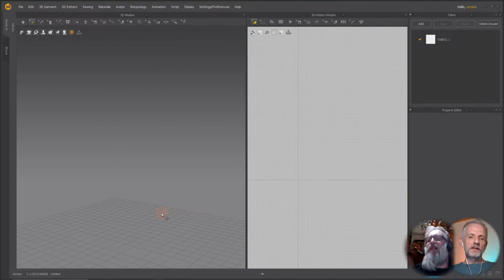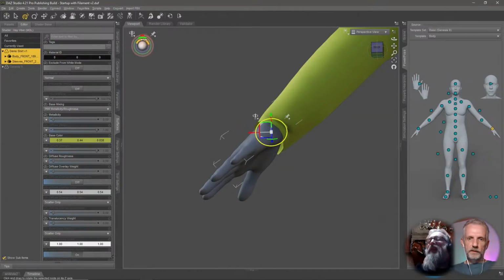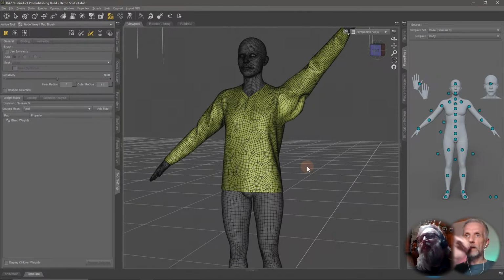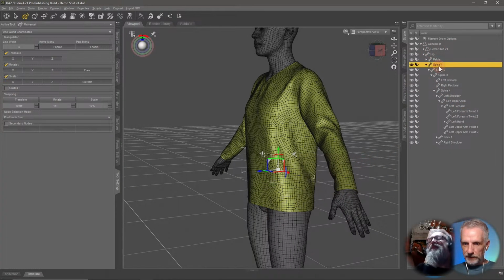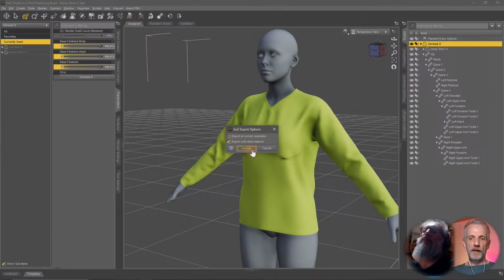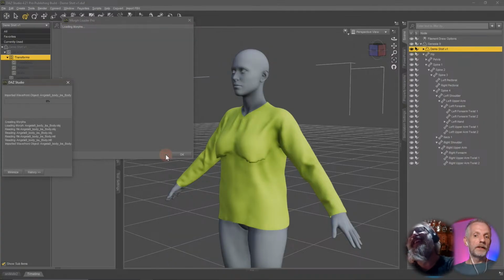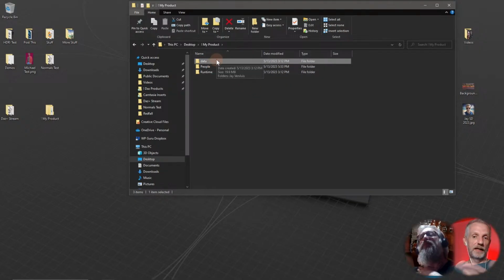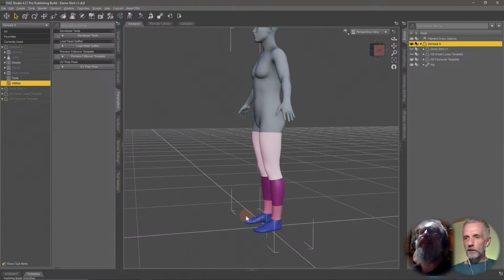Rigging Clothing for Genesis 9 in Daz Studio - Daz+ Pro Artist Series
In this Daz+ Live Stream, Jay and Fugazi1968 show you how to rig clothing items for use with the Genesis 9 figure. Learn how the Transfer Utility works, de-mystify how to fix Joint Control and Full Body Morphs, adjust weight maps and see what tools can be used for the job. We'll also take a look at packaging your projects so you can distribute and share them with others.

This session is intended for aspiring clothing creators and power users alike.

Catch up on previous Daz+ Streams (you need to be logged into the Daz+ Forums for this link to work)

CHAPTER POINTS
00:00 Holding Loop
06:15 Titles and Welcome
07:50 Session Overview
09:35 Considerations: Products vs Personal Projects
14:20 Creating a Basic Shirt in Marvelous Designer
18:45 About the G9 Projection Templates
25:20 Using the Transfer Utility in Daz Studio
29:20 Testing the Joints of your Garment
35:10 Smoothing out Joint Weight Maps
49:10 About Joint Control Morphs
54:20 Fixing Joint Control Morphs with ZBrush
1:00:30 Going through more joint fixes
1:06:20 Smoothing Weights by Selection
1:17:10 Fixing Full Body Morphs with ZBrush
1:27:00 Fixing Full Body Morph with Marvelous Designer
1:42:10 Shrinking and Expanding Garments in MD
1:45:20 About Adjustment Morphs
1:49:10 About the Smoothing Modifier
1:54:30 Packaging your Product
2:09:00 Audience QA
2:16:10 Goodbye

FIND DAZ:
Follow along!